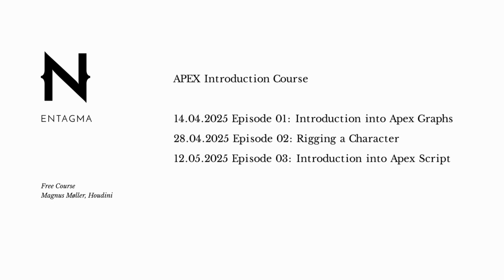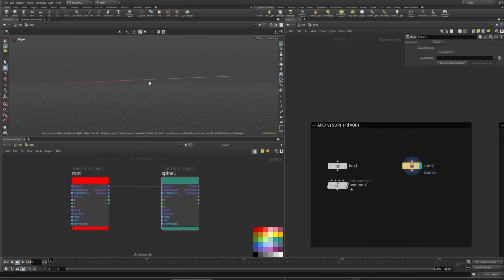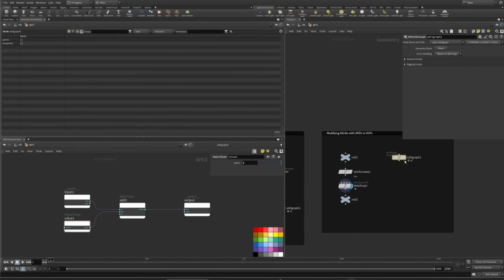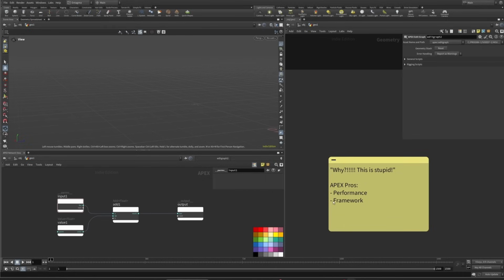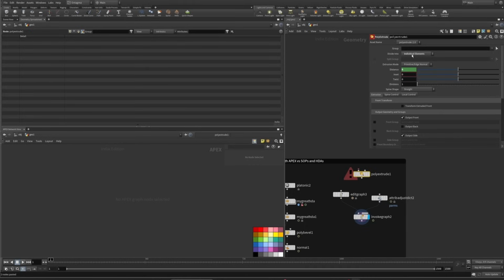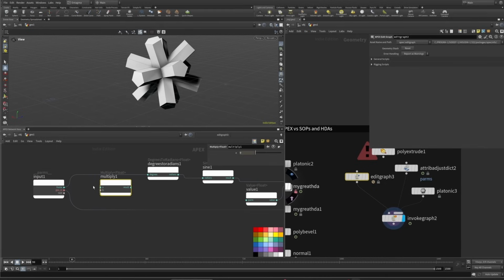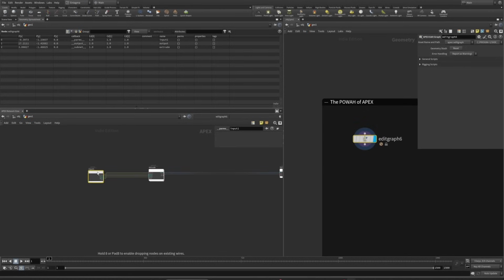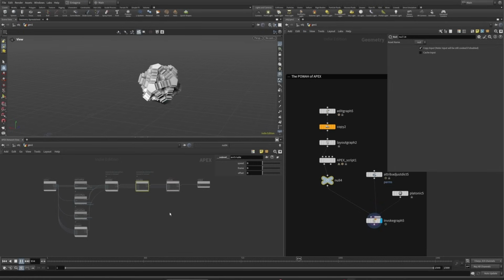Free Course: Introduction into APEX - Ep.01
We are very excited to have Magnus Møller - Co-founder of Tumblehead Animation - as your teacher for this APEX beginner course. In this 3-part series,
Magnus will introduce you into the world of Character Animation with Houdini! You will learn how and why to use APEX and how it differs from SOPs, how to rig a Character and finally you will also get an introduction into APEX script. We hope this series is helpful to you. If you have any requests or feedback, please leave them in the comments below. We would love to have Magnus back for future APEX and Animation courses. Your feedback and support are the best way we can achieve this!

Thank you to all our Patreons, you are making these kind of collaborations possible!

0:00 Chris Introduction and course overview
1:48 How APEX is different from SOPs and VOPs
6:36 APEX Graph from scratch
8:39 modifying Attributes
13:25 Why use APEX?
15:42 Let's build something!
27:38 A sneak peak into APEX script